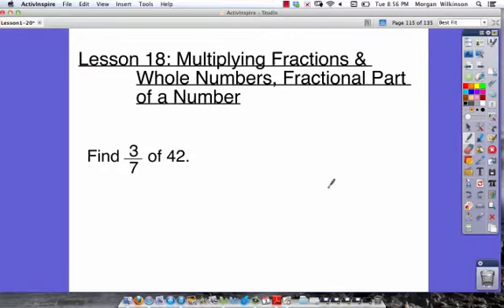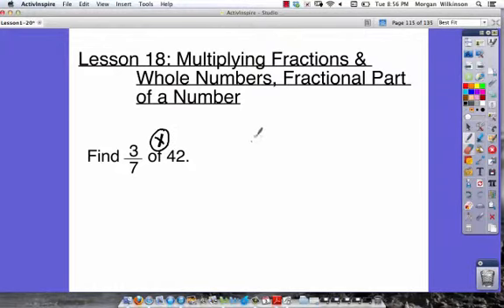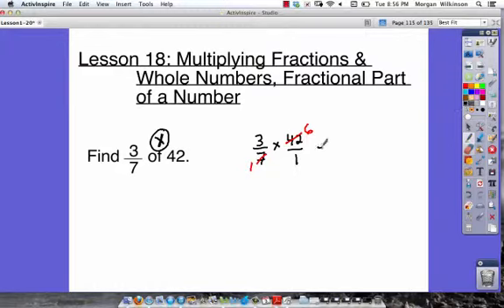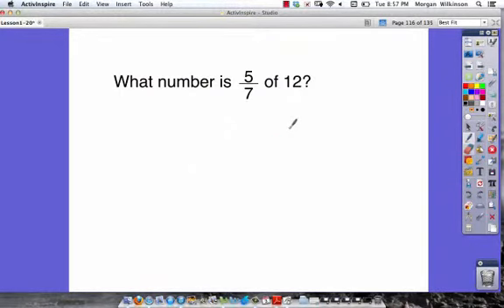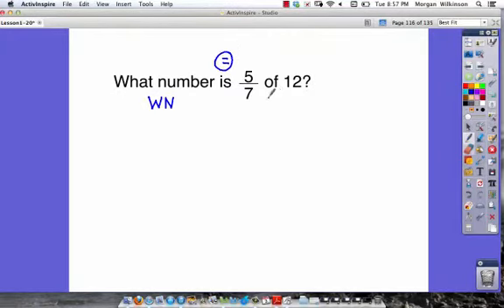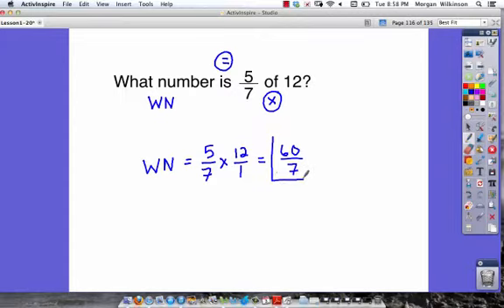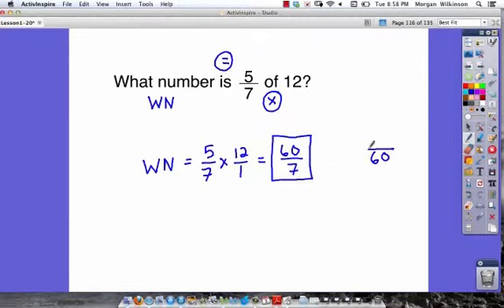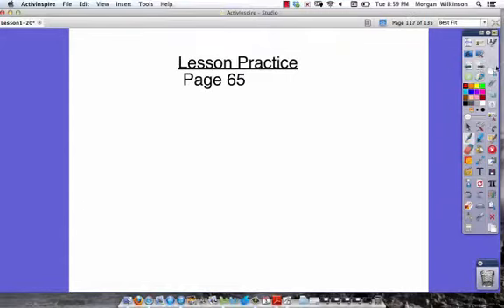Algebra 0 5 Lesson 18